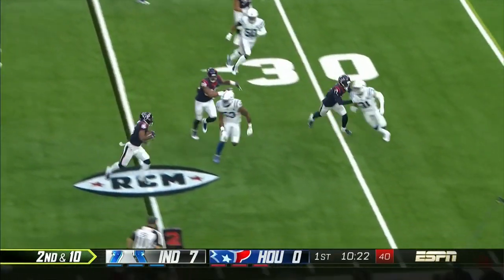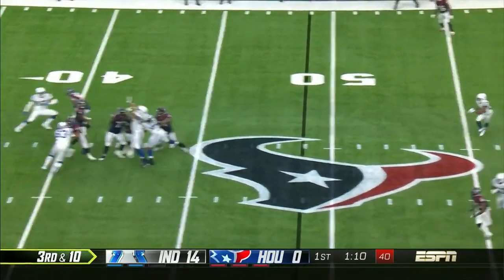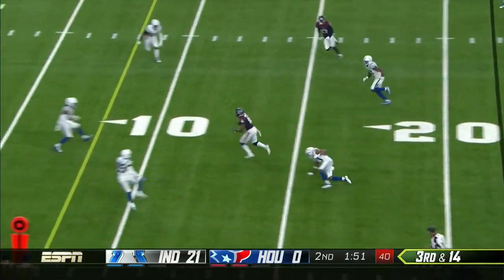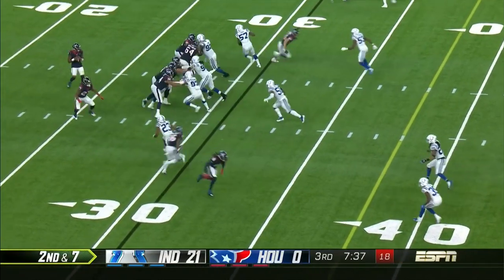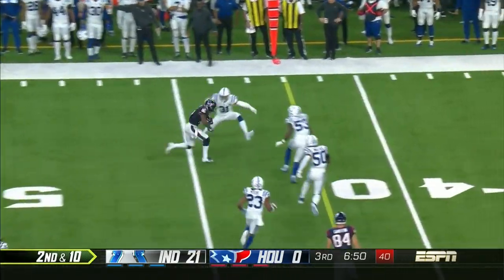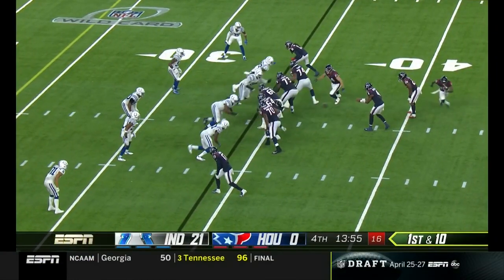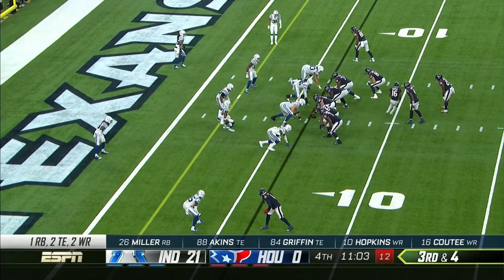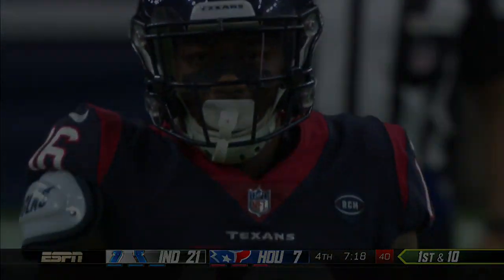Every Keke Coutee catch from his 110-yard day | AFC Wild Card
Watch every catch from Houston Texans wide receiver Keke Coutee in the AFC Wild Card loss to the Indianapolis Colts.